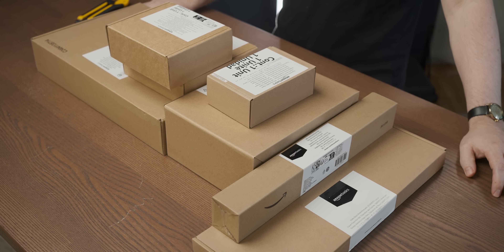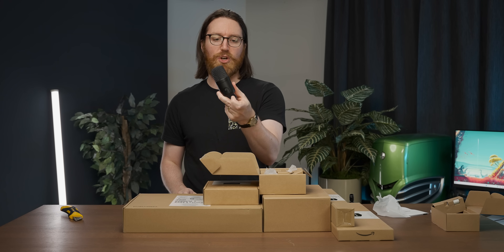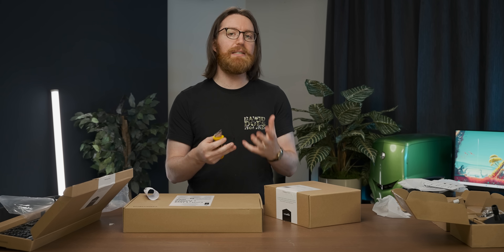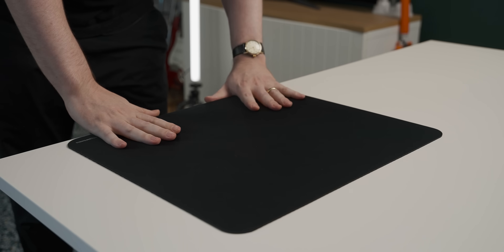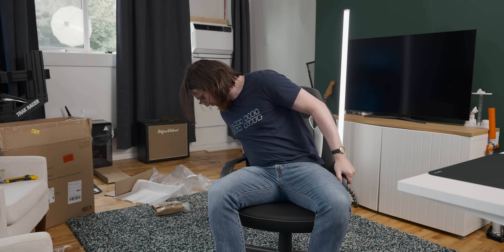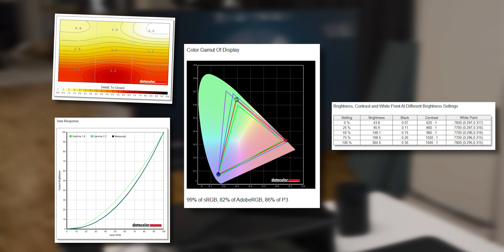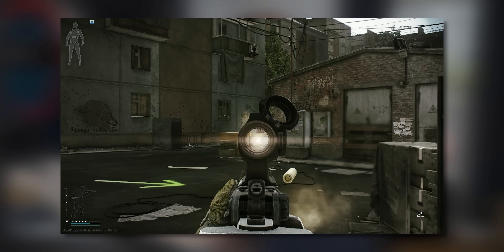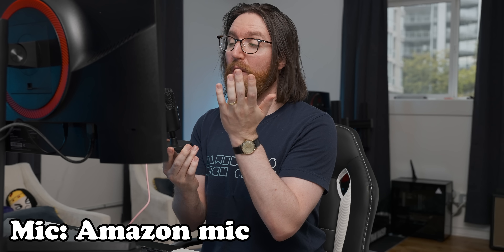Gaming On An All Amazon Basics Setup...